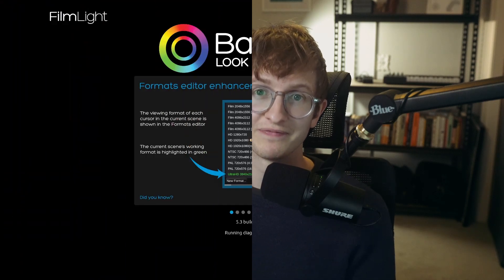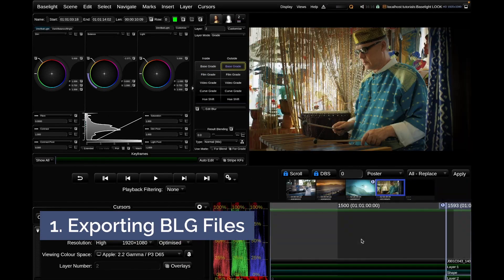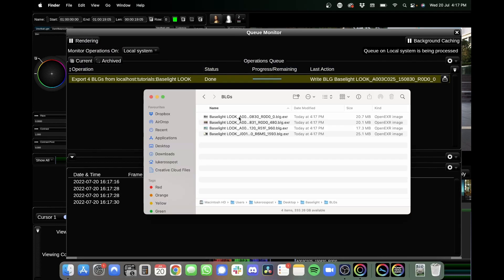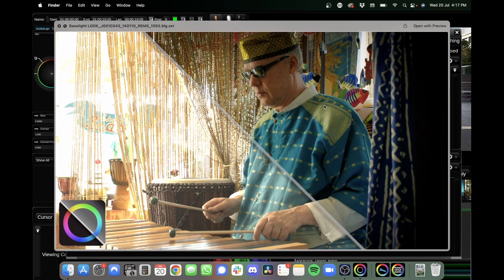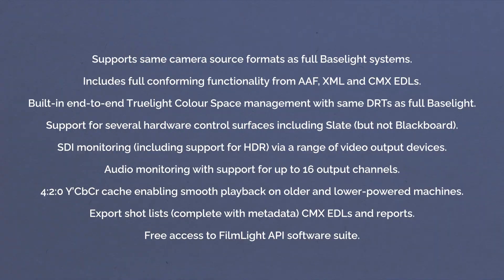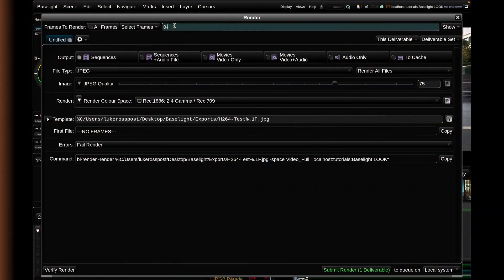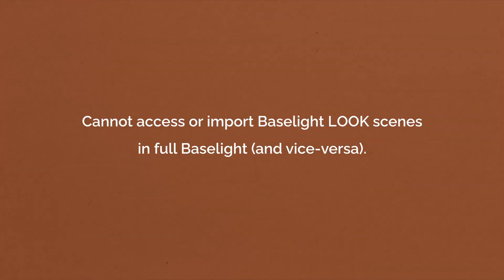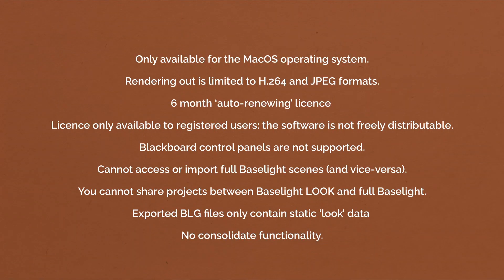Baselight LOOK - What's New?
FilmLight has just replaced Baselight Student with Baselight LOOK! In this video, we take a look at the new features and the software restrictions that firmly place this software in the "learning tool" category.

CHAPTERS
00:00, Intro
00:23, Software functionality
01:26, Software limitations
02:31, More content coming soon!